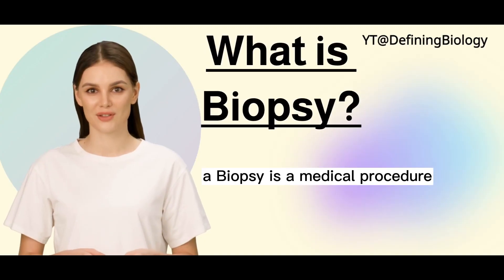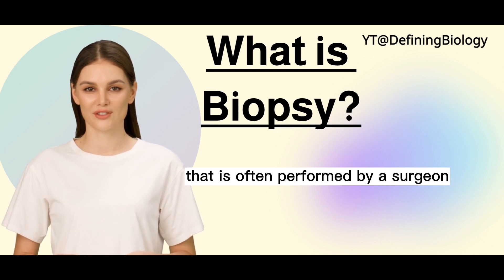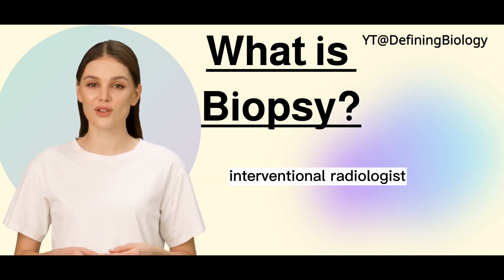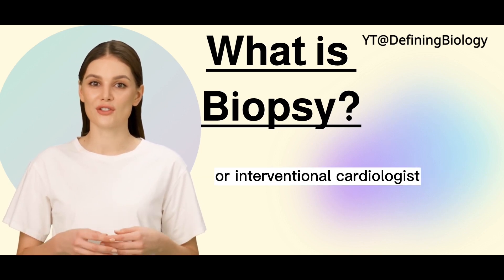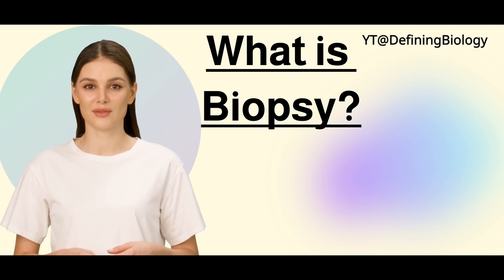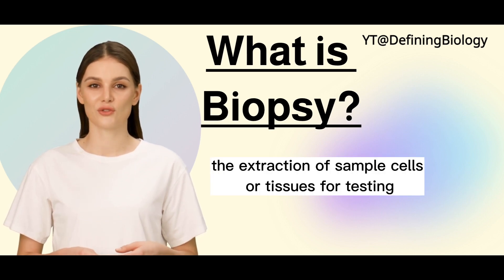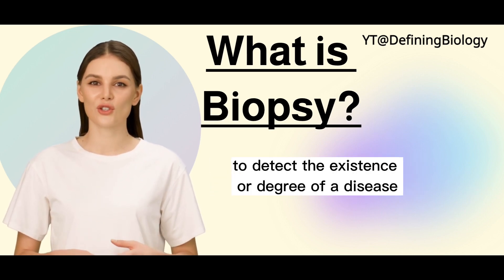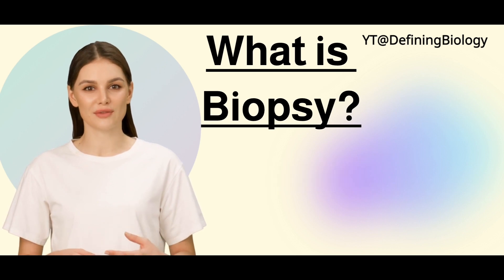What is Biopsy? |Biology definition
A biopsy is a medical procedure that is often performed by a surgeon, interventional radiologist, or interventional cardiologist. The extraction of sample cells or tissues for testing to detect the existence or degree of a disease is the process.